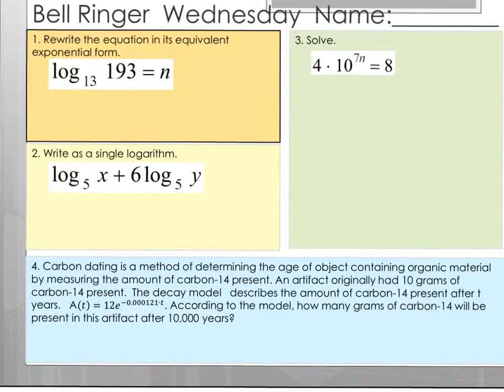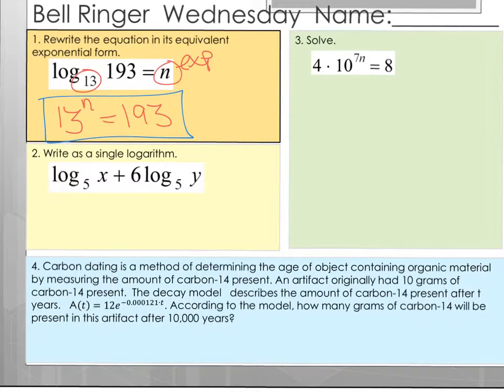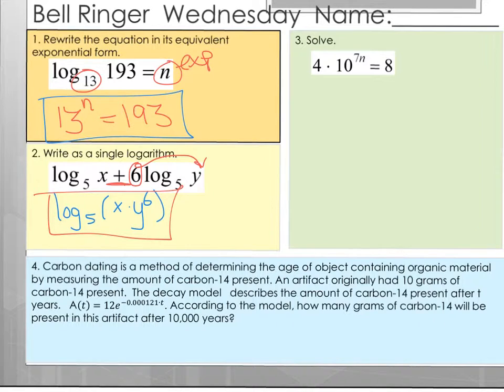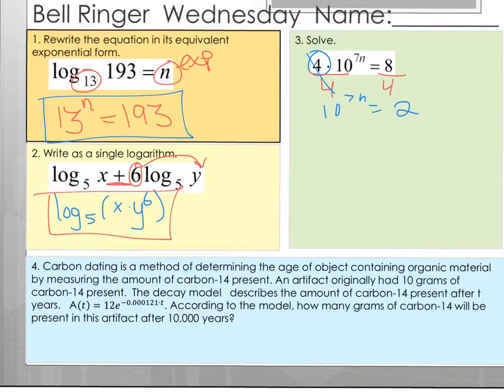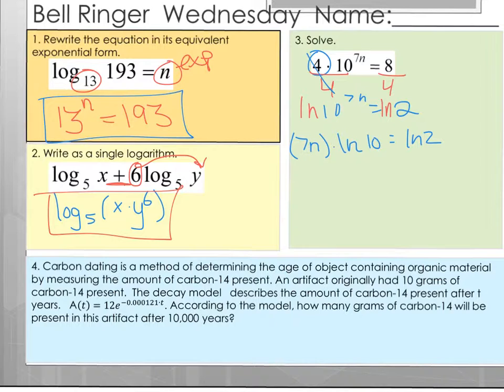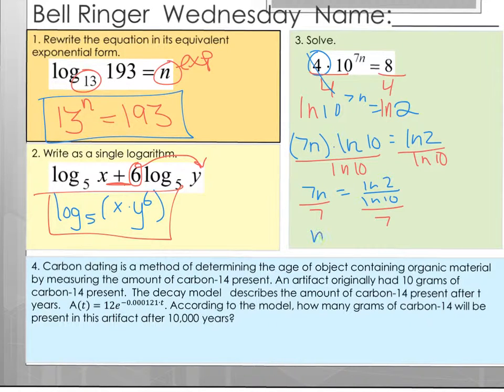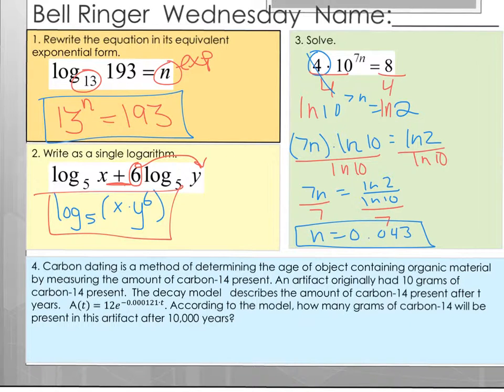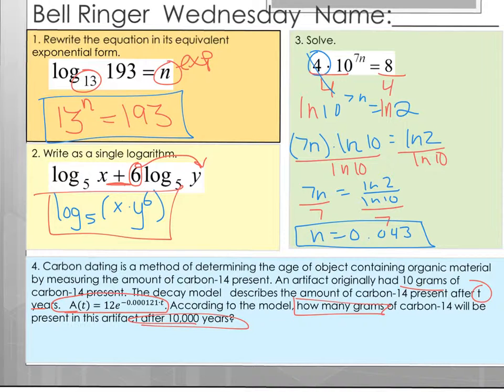exponential and log Wednesday